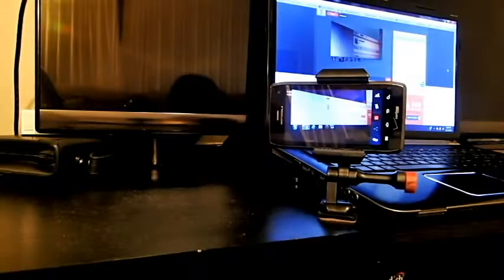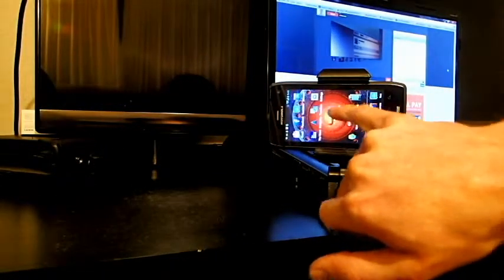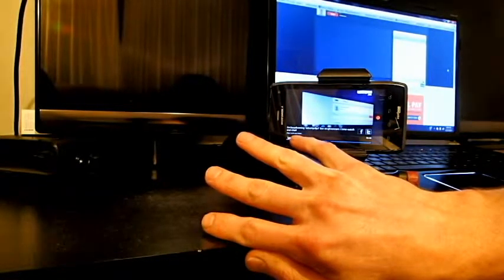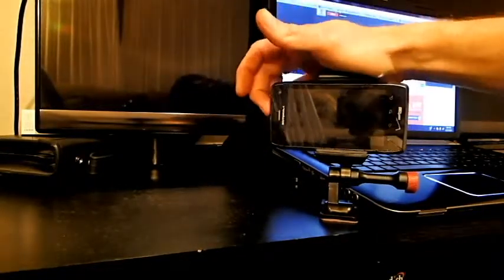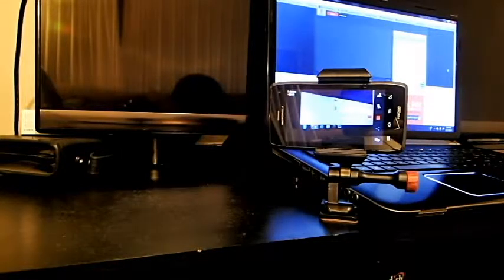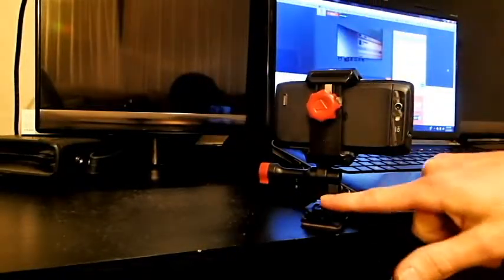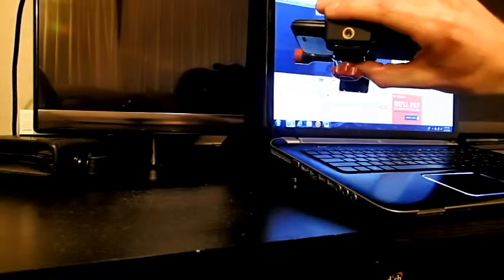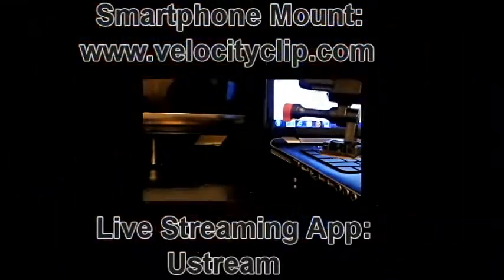Stream Live Videos from Your Smartphone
Here is a fast and easy way to live stream straight from your smartphone to any computer or TV across the world for FREE.
Using the Velocity Clip smartphone mount and Ustream app you can easily stream your videos to anyone online or directly to your smart TV.
Here is how:
Go to your app store, download :Ustream
Make an account
Set up your phone. I used a Velocity Clip Adhesive Mount in this video but the same device works for tripods as well. It is universal so it will work with any cell phone (iPhone, Android, Nokia, Samsung, Galaxy, Note 2 and 3, Windows Phones, etc...)
Turn on the Ustream app
Press the camcorder button
Now you will see there is a small web address shown on this screen. This is the web address to your live streaming video.
Go to this address on your smartTV or computer, or send it to the users you would like to live stream to
Back on your smart phone, press the red record button
You are now live streaming directly from your phone to either your computer or your tv.

If you do not have a smartTV you can just use an HDMI cord from your laptop to your television.

Ustream Description:
Broadcast live and watch live video on your phone or tablet - anytime, anywhere!
• Watch live and recent videos, discover upcoming events
• Broadcast live to any number of viewers using the camera of your device
• Interact with your audience by issuing a poll or chatting
• Access your followed Ustream channels and events that you're attending
• Enjoy your Ustream Premium Membership ad-free experience on your device
• Go live right from your Home Screen using the new Quick Broadcast widget
Broadcast live and watch live video on your device - anytime, anywhere!
Ustream powers live interactive video that enables anyone to watch and interact with a global audience of unlimited size.